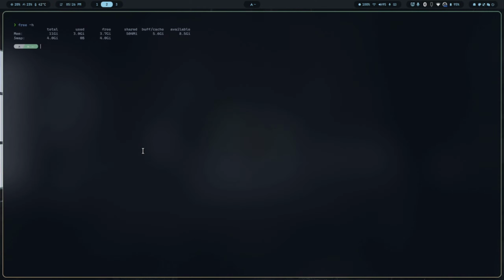Free Command in Linux With Examples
‹ Introduction ›

‹ Resources ›

‹ Requests ›